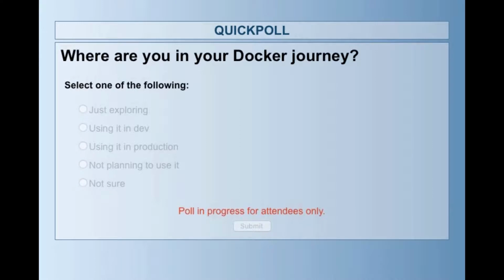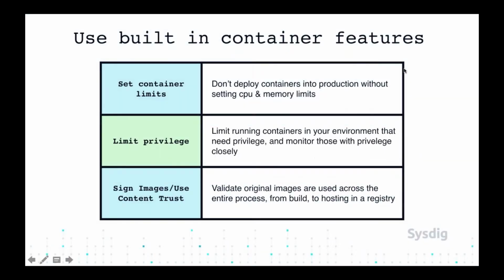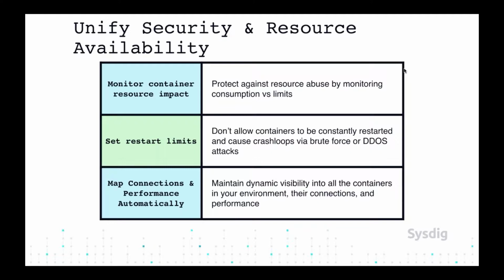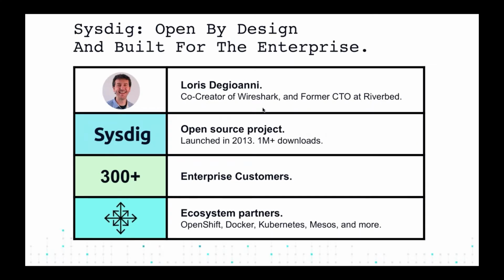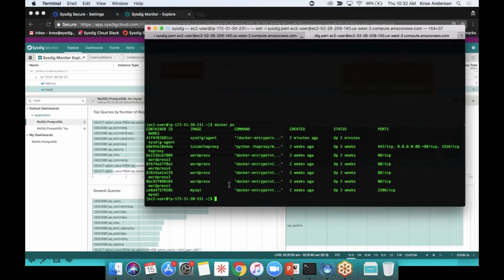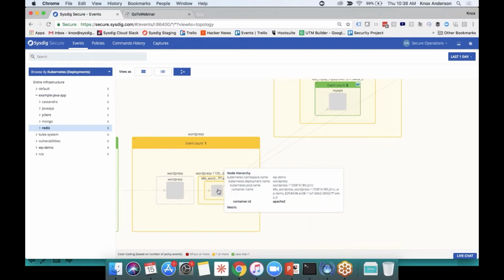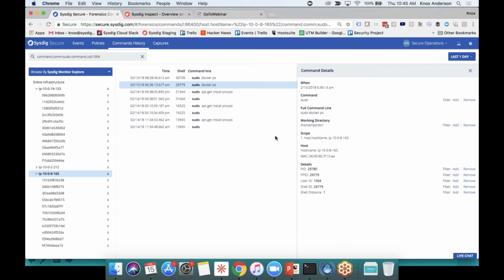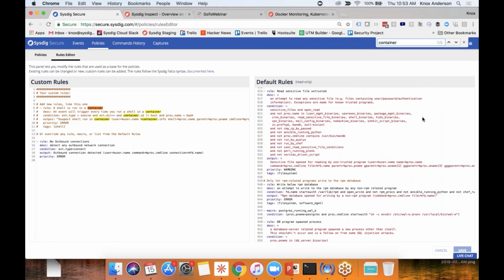Docker Security - How to Protect Microservices in Production | DZone.com Webinar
The webinar lays out the basics of the container security challenge, provides hands-on experience with key container security best practices, and spells out advanced workflows for securing microservices. We've split container security into three sections covering what to do at each step of your container lifecycle.

- CI/CD & Pre-deployment Security
- Run-time security
- Incident Response & Forensics

And we cover key orchestrators including Kubernetes, some of the protection that comes baked into their platform, and how to improve security with Sysdig Secure.